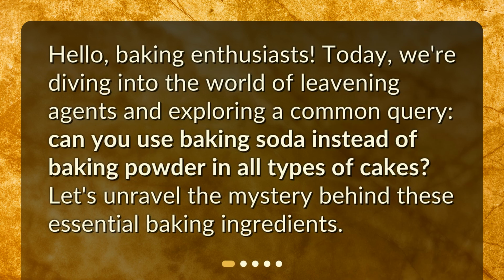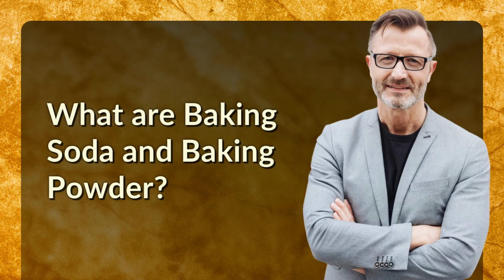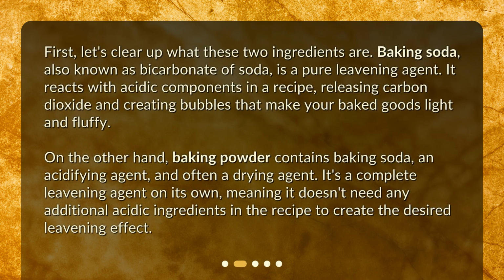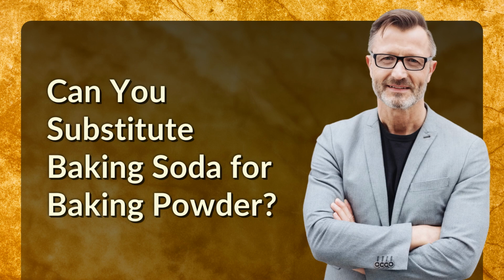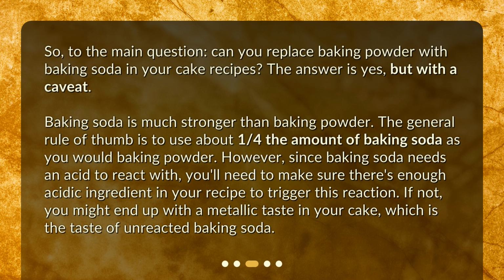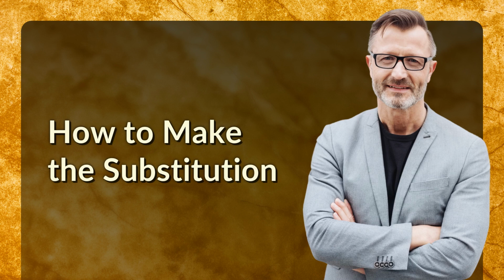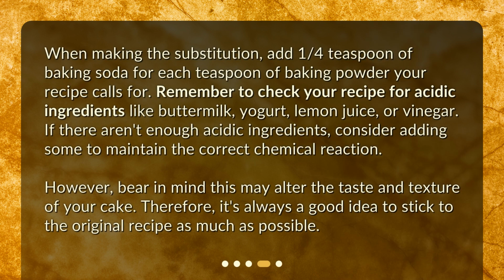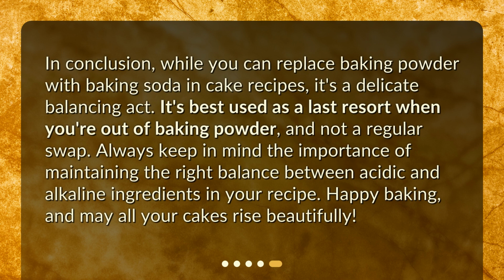Can I use baking soda instead of baking powder in all types of cakes?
Can You Substitute Baking Soda for Baking Powder in Cake Recipes? • Curious about substituting baking soda for baking powder in cakes? This video explains it all! Learn the difference between baking soda and baking powder, how to make the substitution, and avoid any metallic taste in your cake. Get ready to level up your baking skills!

00:00 • Can I use baking soda instead of baking powder in all types of cakes?
00:23 • What are Baking Soda and Baking Powder?
01:00 • Can You Substitute Baking Soda for Baking Powder?
01:39 • How to Make the Substitution